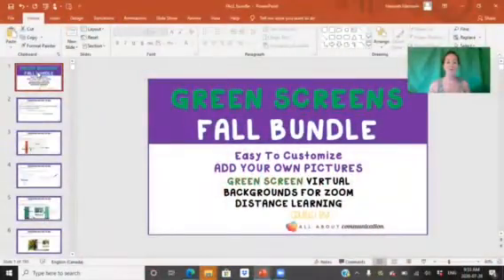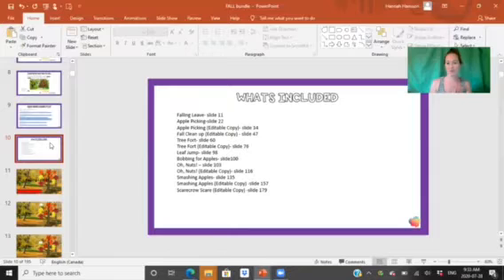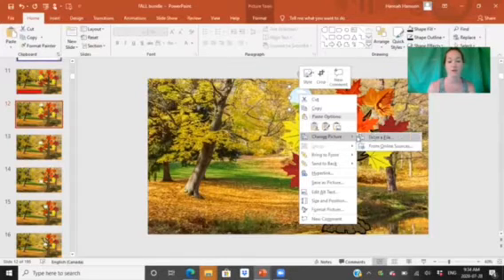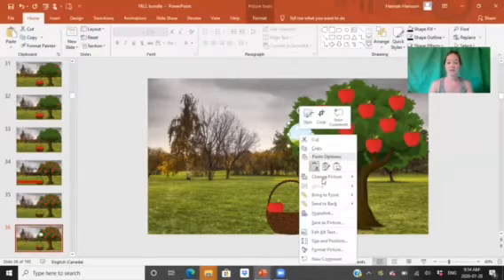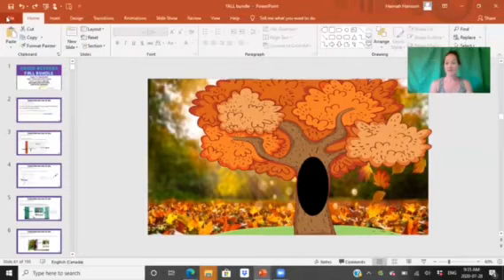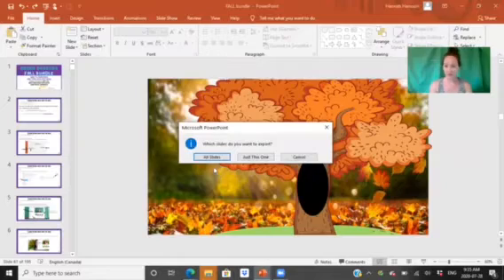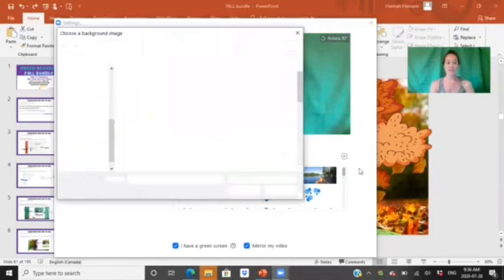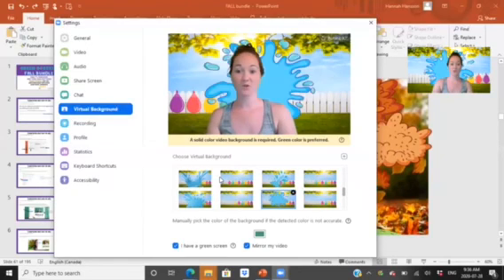GREEN SCREEN Fall Bundle HOW TO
Here is how to edit and upload these slides to use for speech therapy sessions/distance learning GREEN SCREENS for Zoom